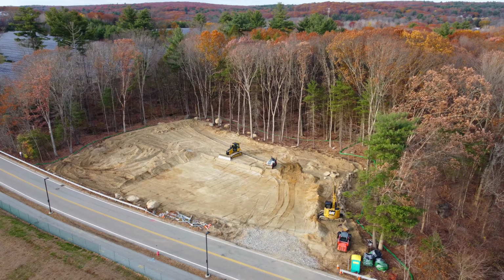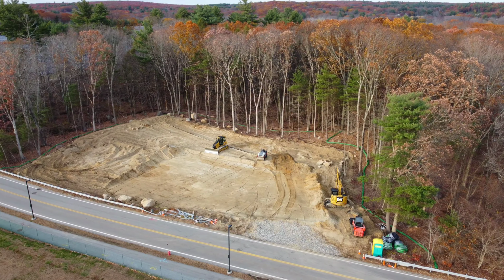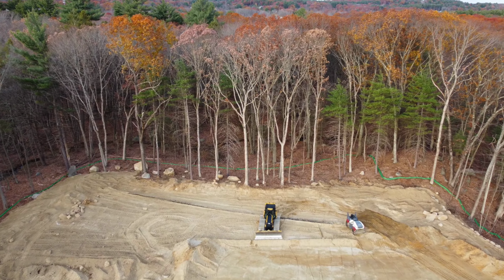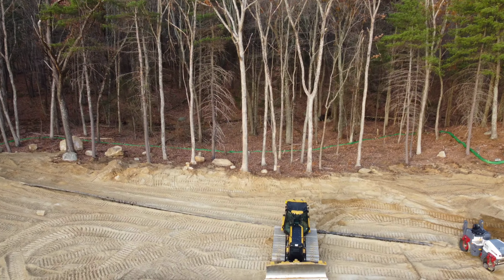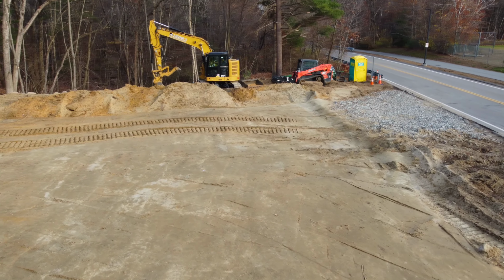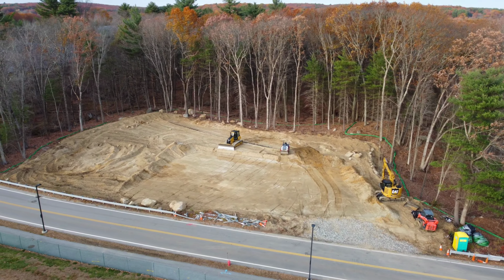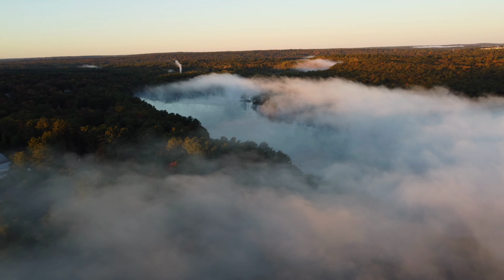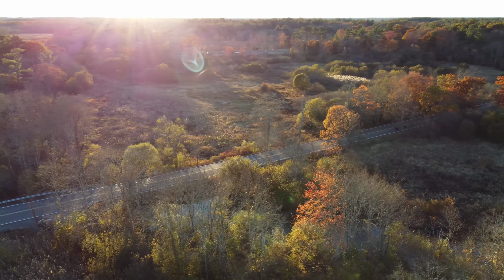Bark Park Construction 2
New Construction Update At The Ashland Bark Park The Dog Park Is Located On Memorial Drive Drone Tour Ashland, Ma